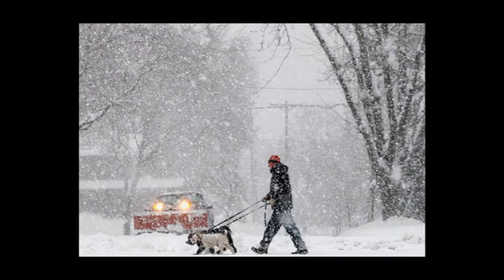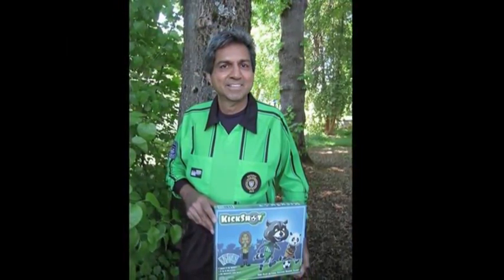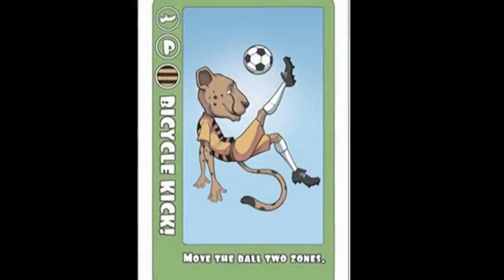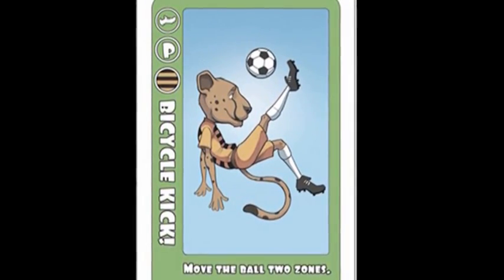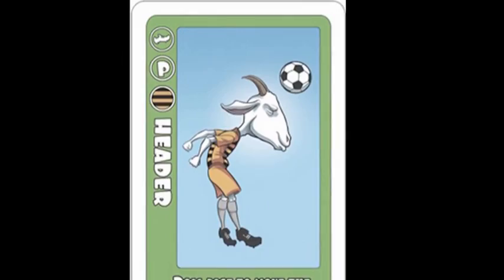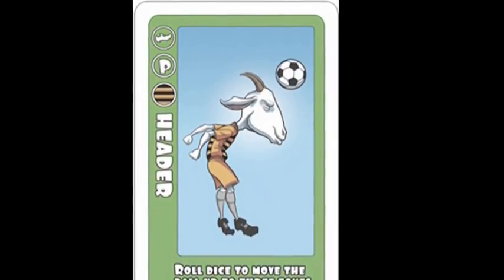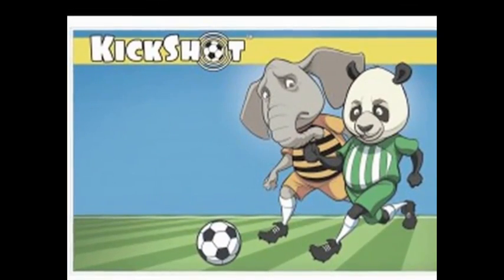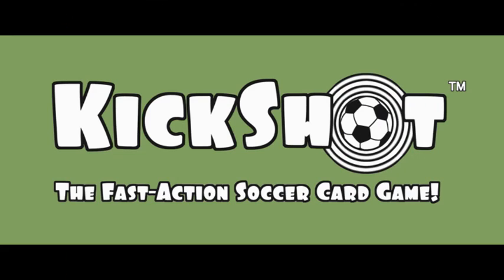KickShot-Boise Nationals Soccer Club Fundraiser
Video clip introducing KickShot with a Fundraiser code.